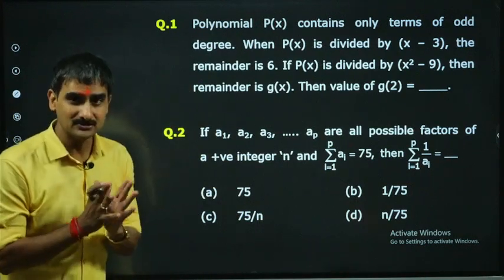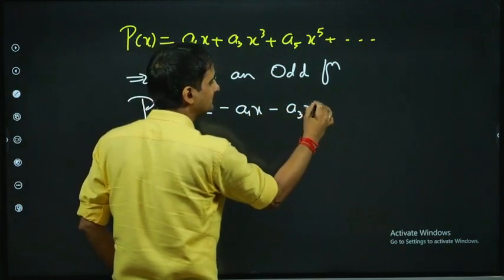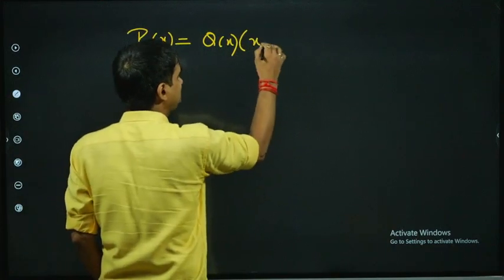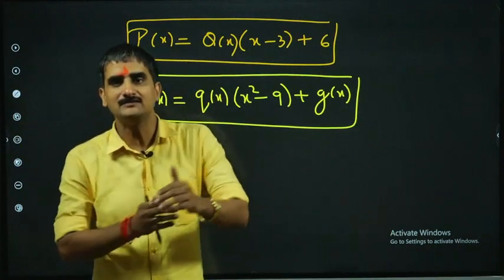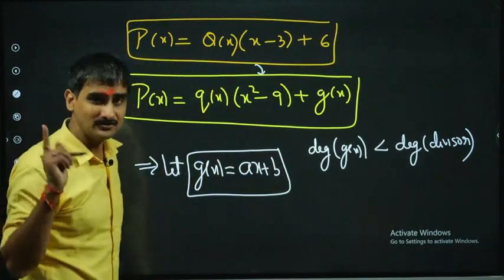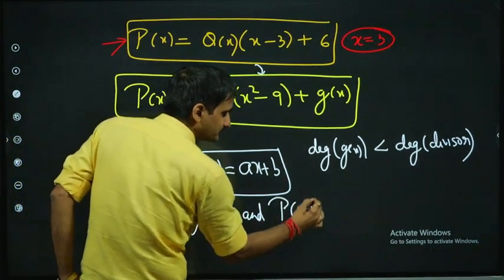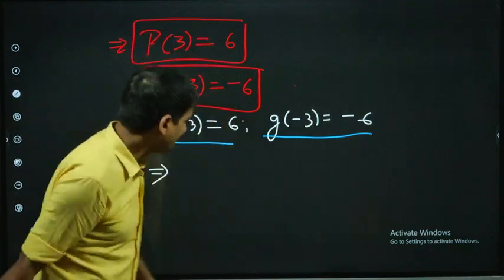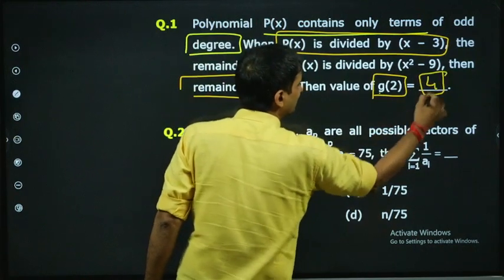TEJAS Maths || Algebra || Day9 Q 1 || IIT JEE || Mains & Advanced || P. T. Sir || B.Tech IIT Kanpur